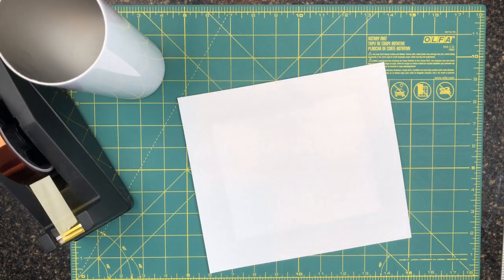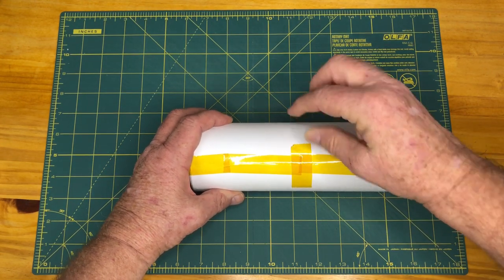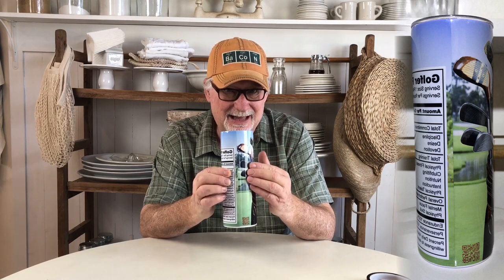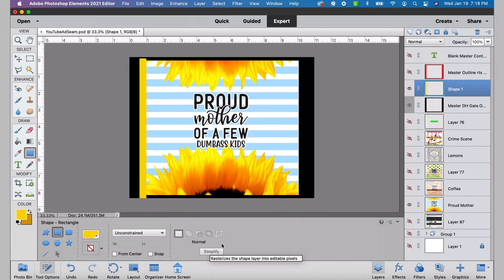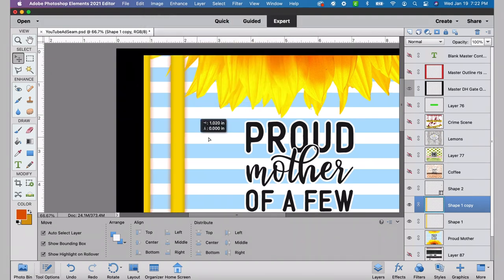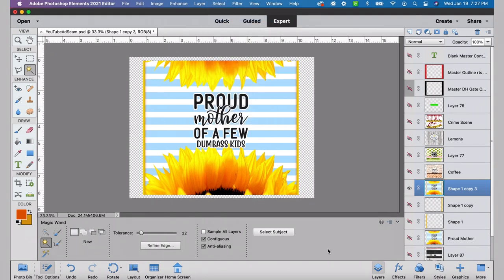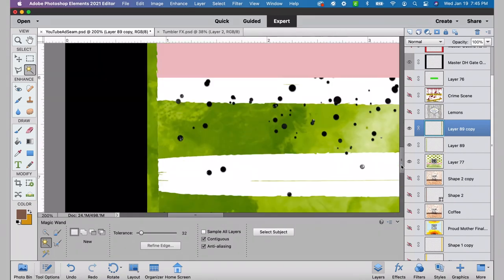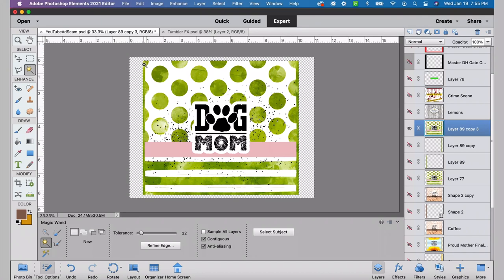The Secret To Creating Perfect Tumbler Seams, And How To Make Seams Using Photoshop Elements!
Hey, and welcome! Today’s video is all about sublimation seams on tumblers. We’re gonna talk tips and tricks for seamless seams, as well as how to create an image within a design in order to hide potential seam flaws you may get when subbing a tumbler. There are those that would say you shouldn’t add anything, because by doing so, you’re making the seam stand out, and you should be trying to make it invisible. And to some extent, they would be right. But sometimes you just have to add something to the design to make it work! And that’s exactly what we’re gonna do!

Please check out our Facebook group, If you enjoy sublimation, just answer a couple of quick questions and join. We’d love to have you!

Here are the links to the products I used in this video:

20mm x 33m, 108 feet (larger) heat tape (This is the one I use almost exclusively!)

13mm x 33m, 108 feet heat tape (This is my backup, and what I sometimes use.)

10mm x 33m, 108 feet (narrower) heat tape (This is what I used to always use, and recommend if you prefer narrow tape.)

Desktop tape dispenser

24” metal ruler

Folding utility knife

Olaf 12” x 18” self-healing cutting mat

I’m on a MacBook Pro and I’m using Photoshop Elements 2021.

I was never taught Photoshop, I just learned it on my own (before YouTube!). Now hopefully I can help you create cool files using Photoshop Elements! If you don’t know anything about Photoshop, I assure you, you can learn, even without my videos! (There are a bunch of YouTube videos that will help!) Just be patient and take baby steps!